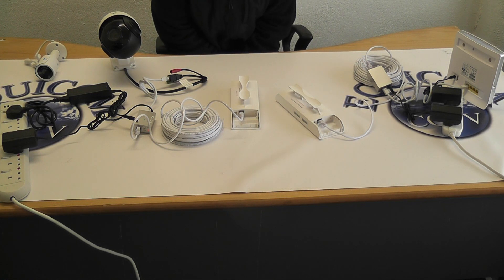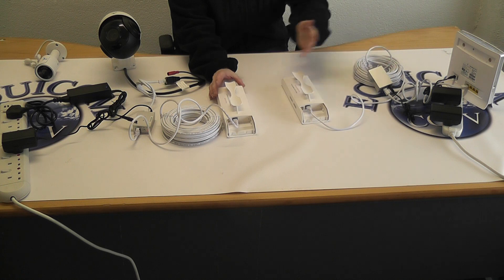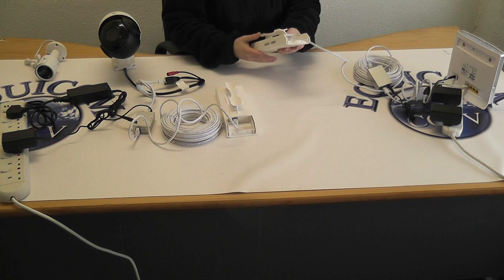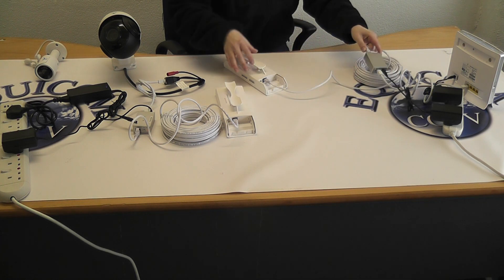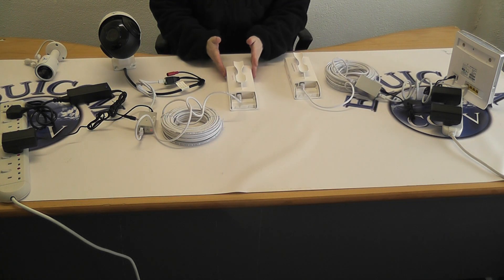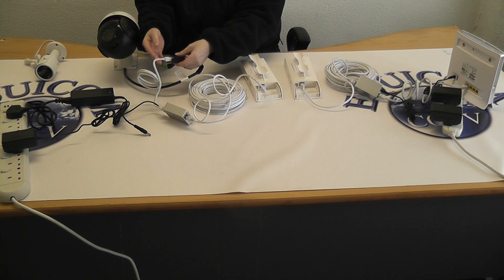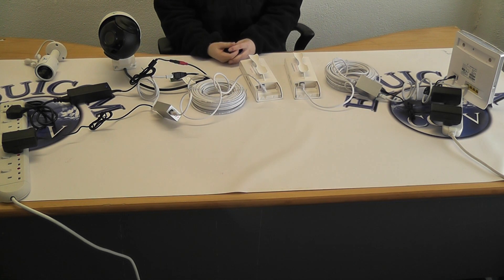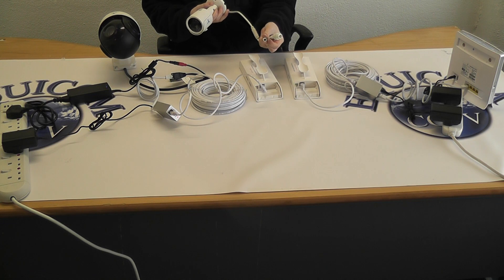Wireless Calving Camera, How to Install & Setup Hawk Wireless Calving Camera on Mobile Phone Tablet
10Km Wireless Calving Camera Installation - How to setup the Hawk Wireless Calving camera wireless from the shed to your house using your own internet - Equicom - Hawk Calving Cameras